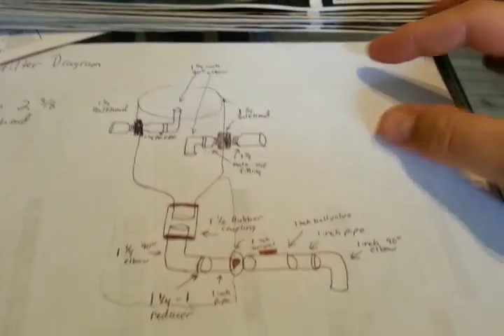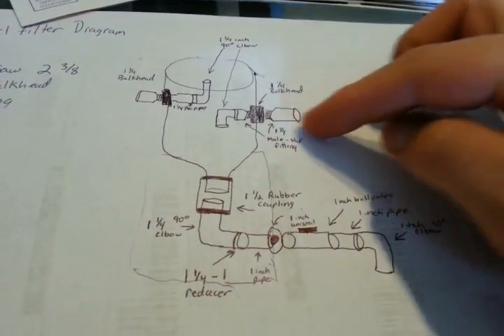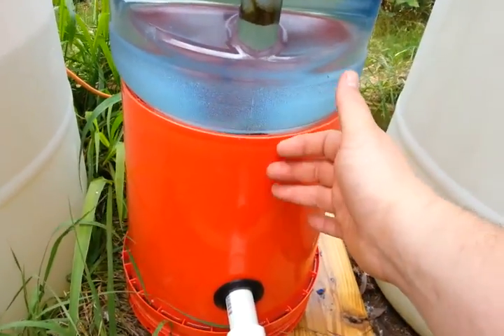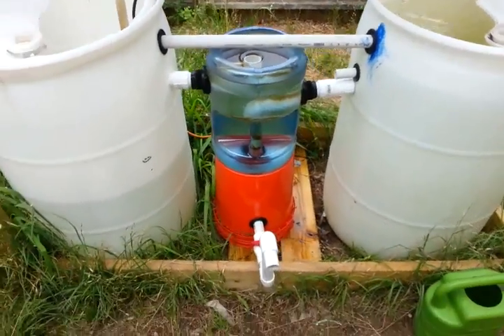( 5 Minute ) SWIRL CYCLONE FILTER w DIAGRAM ( AQUAPONICS - BARRELPONICS )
( 5 Minute ) SWIRL CYCLONE FILTER w DIAGRAM ( AQUAPONICS - BARRELPONICS )  TIPS & TRICKS TO MAKE CYCLONE SWIRL FILTER CONSTRUCTION EASY.  SAVE THE TIME OF TRIAL & ERROR WITH OUR HOW TO INFO.  TIME TO DIY